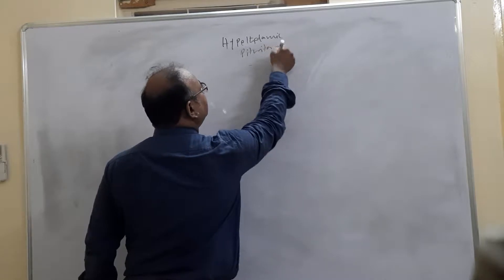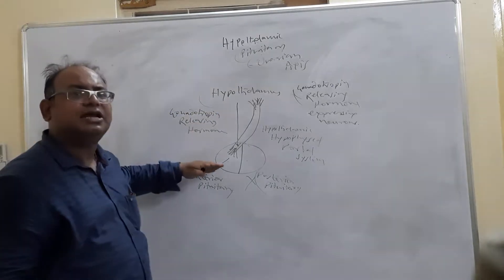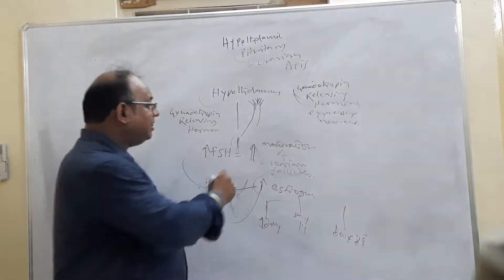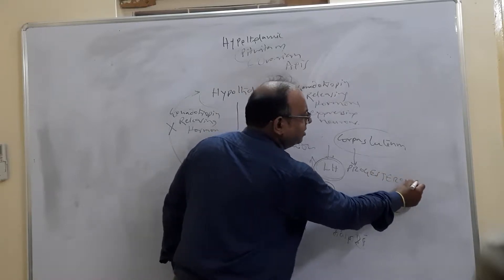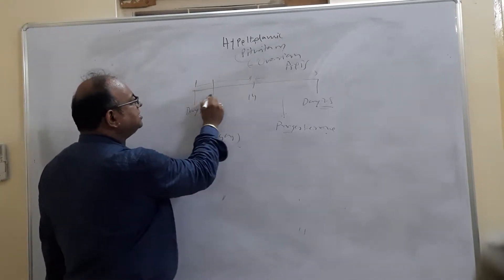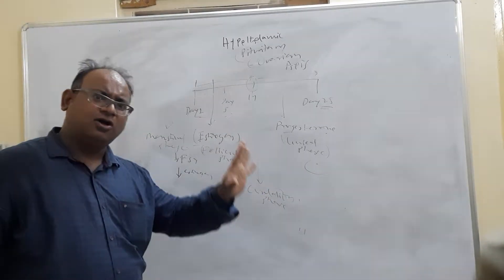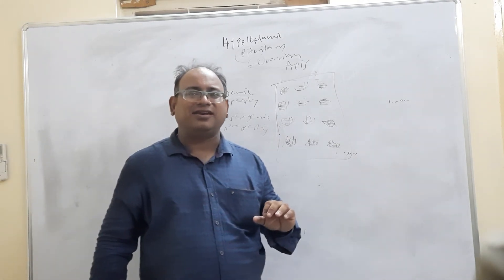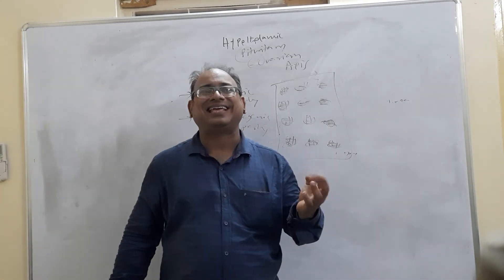Hypothalamic Pituitary Ovarian Axis and its role in Menstrual Cycle - K Mainak's training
Hypothalamic Pituitary Ovarian Axis and its role in Menstrual Cycle